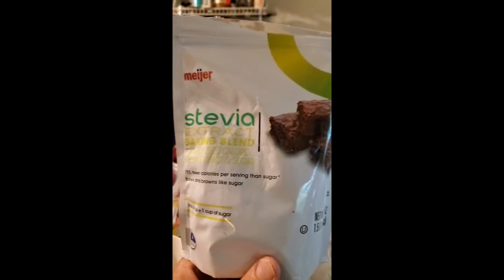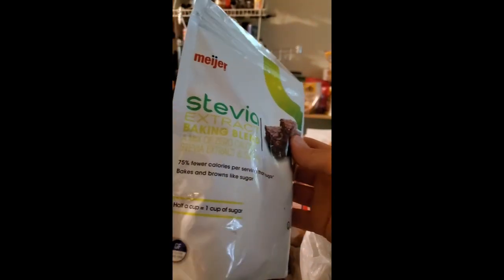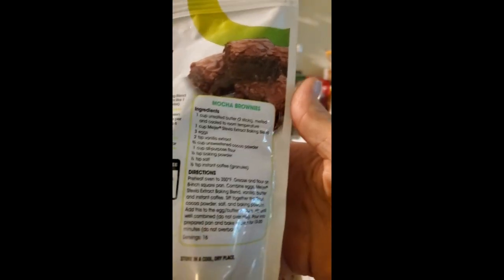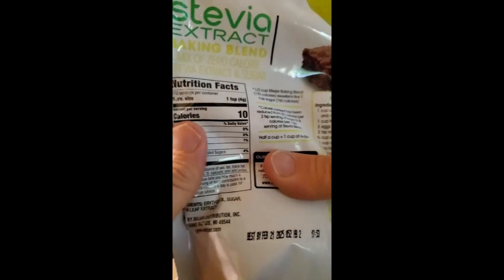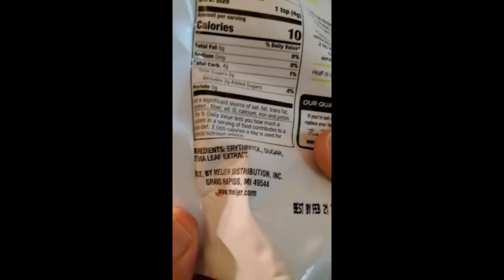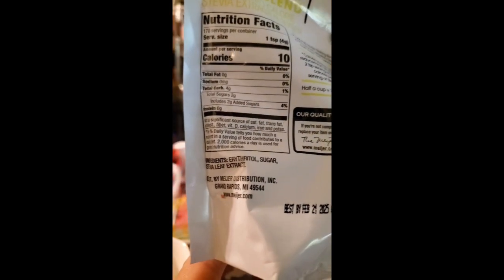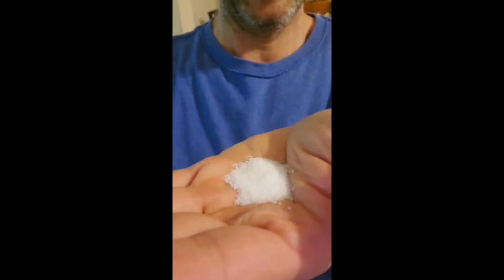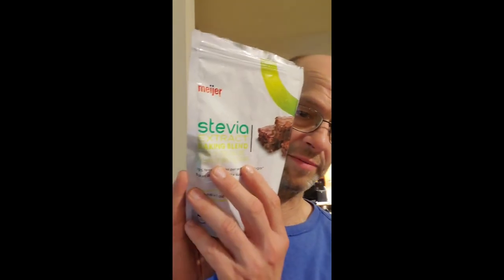Meijer Stevia Extract Baking Blend Review